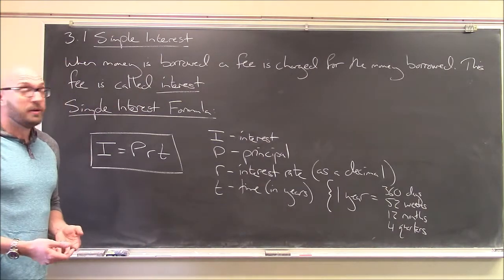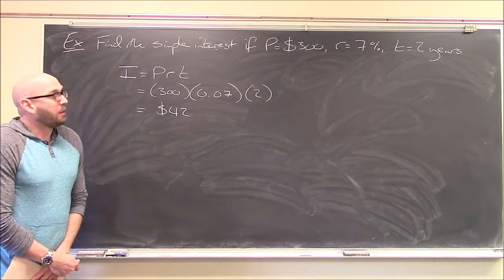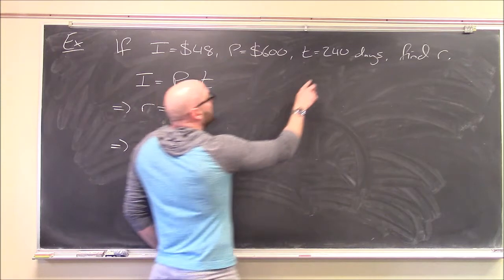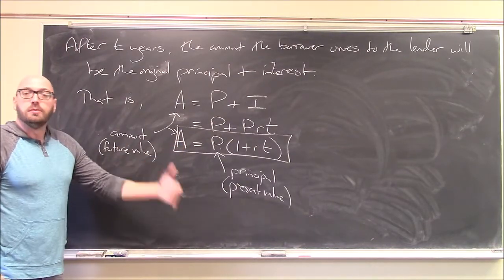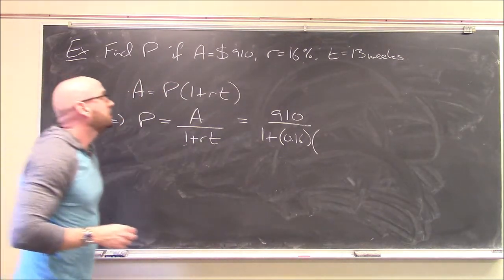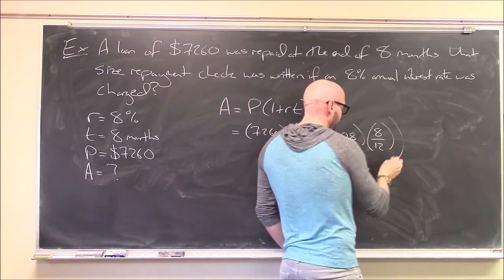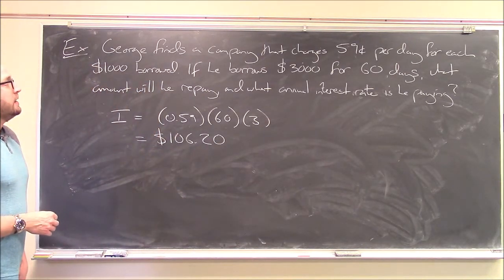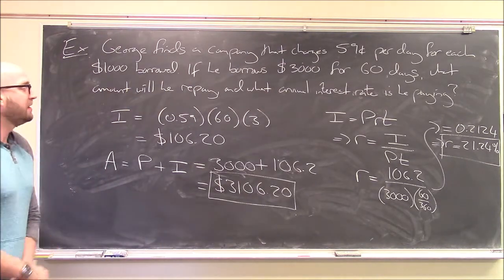Math 150 - 3.1